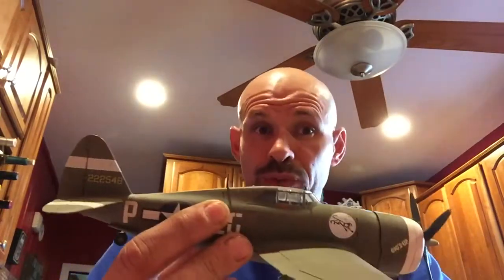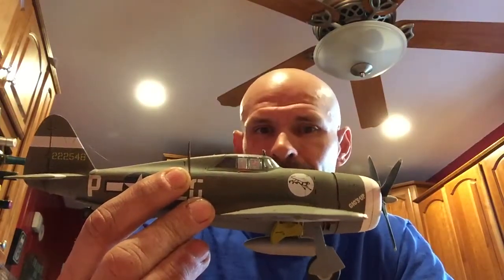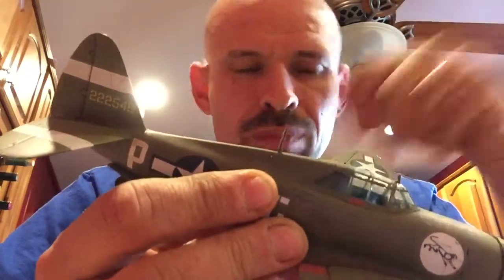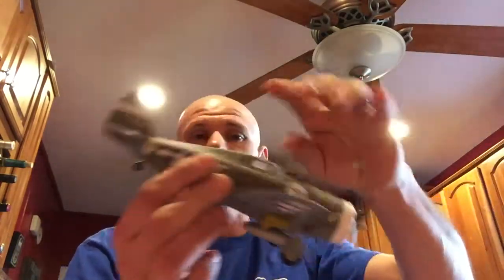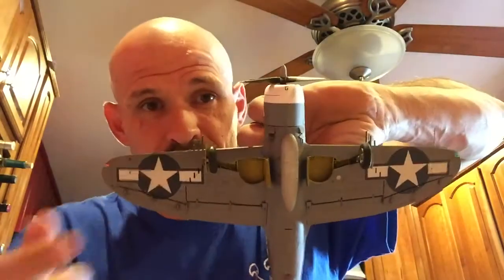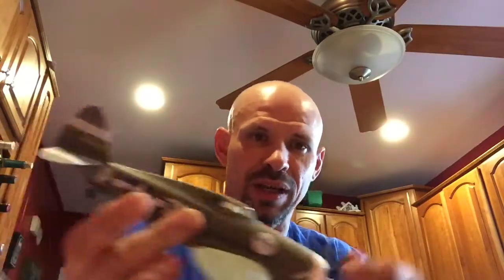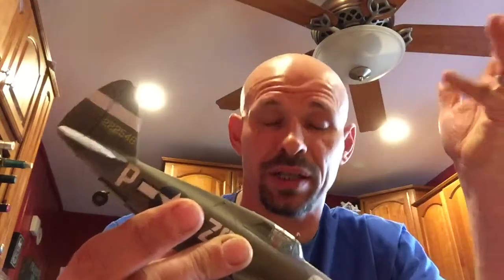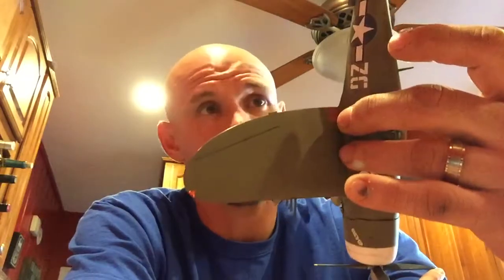Filzys Workbench Journal: The Gigs is Up.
To the best of my memory, I’m gonna talk about my build of the Tamiya 1/48 P-47D Thunderbolt Razorback kit.
 And some other chatter.